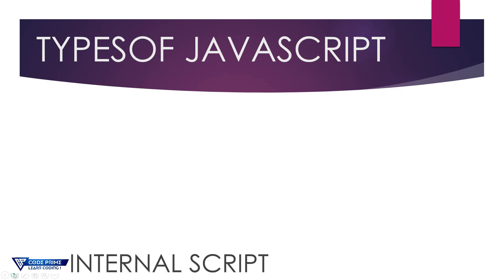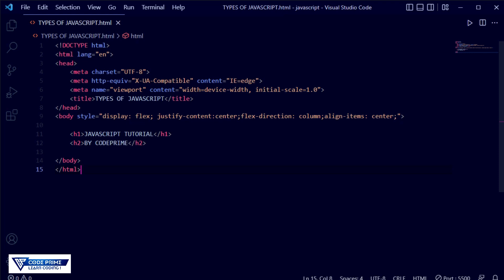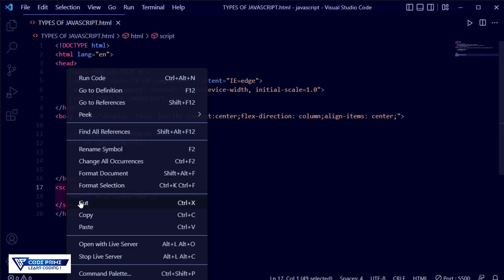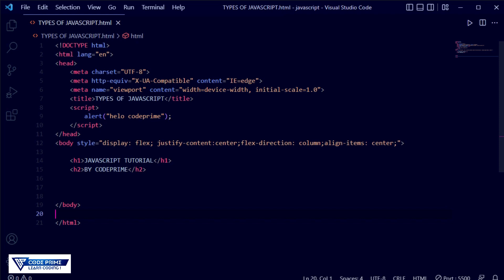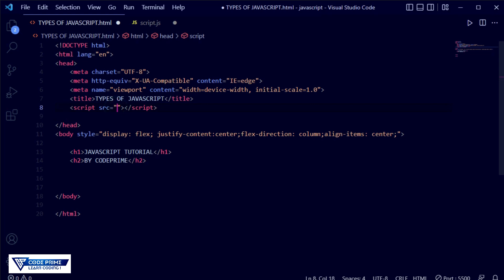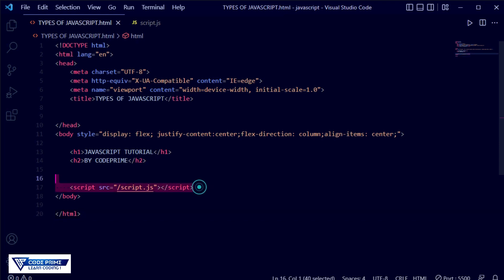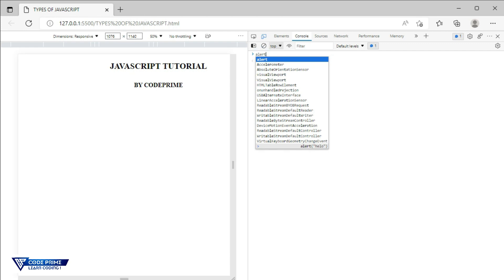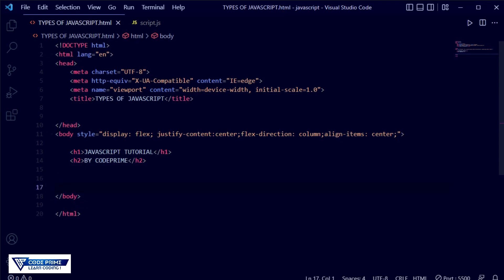Types Of Javascript | How to write javascript | Javascript Tutorial: 02 | By Codeprime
In This javascript Tutorial series video, you are going to learn Types Of Javascript | How to write javascript | JS Tutorial: 02 |

OUR FREE COURSES